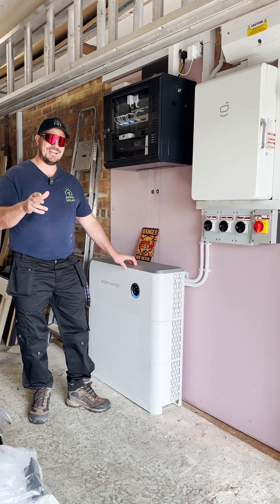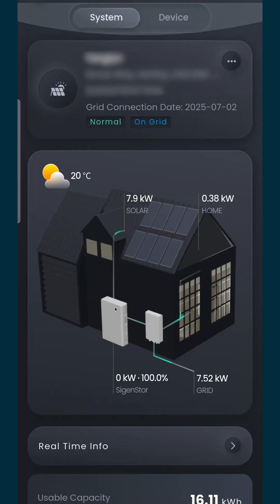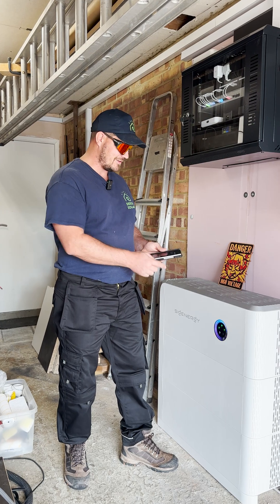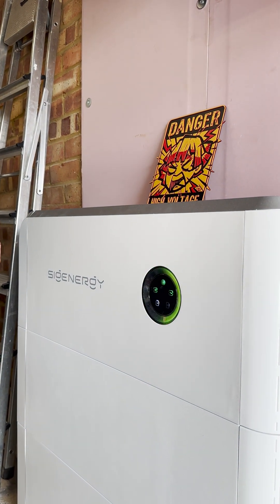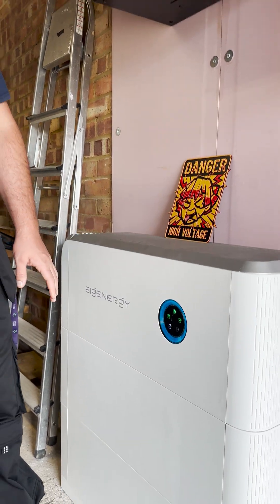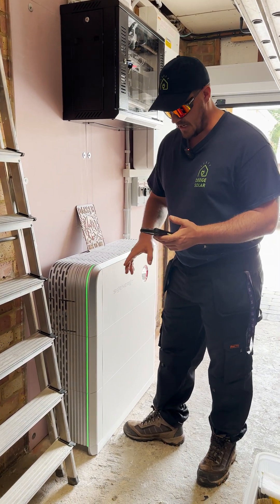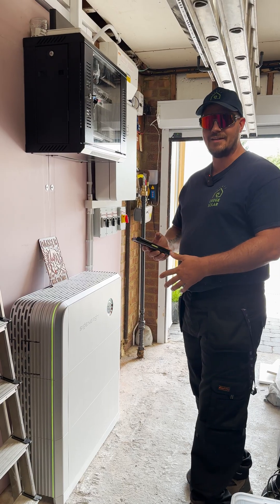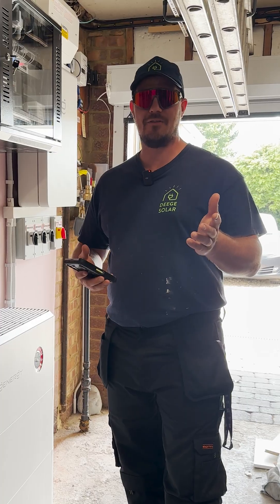Did you know that Sigenergy's SigenStor Battery System Incorporates Several Custom LED Features?l💡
Sigenergy’s SigenStor Battery system isn’t just Powerful, it’s Personal too.

The @sigenergy SigenStor Blends Cutting-Edge Power with Customisable LED Lighting, Designed to Fit Seamlessly into your Home. 🙌

Homeowners can Style and Customise the Front LED Ring and Side LED String with a Variety of Different Colours, and LED Effects, to Match your System's Performance or Simply your Mood. 🔋 🌈

Sleek Design. Smart performance. Styled for you. ✨🤝